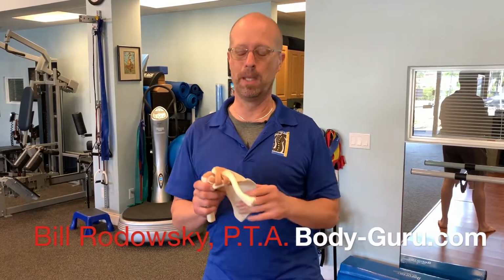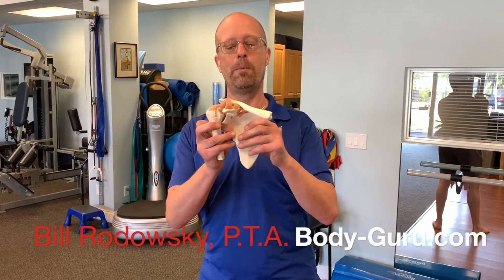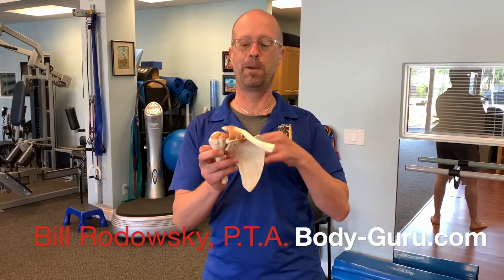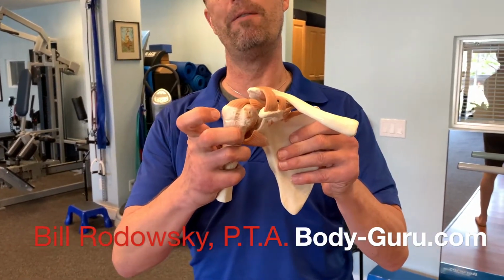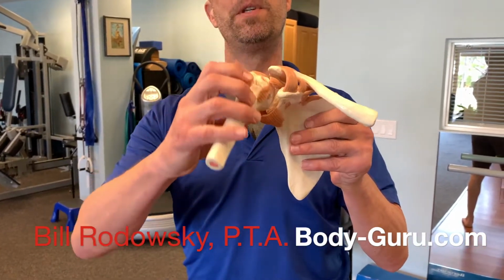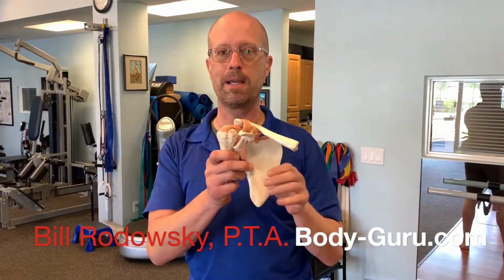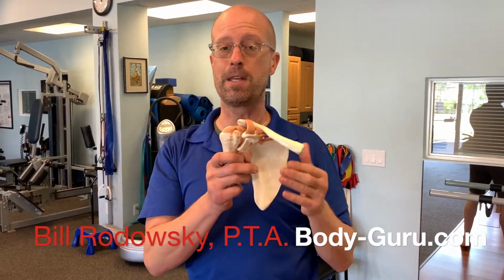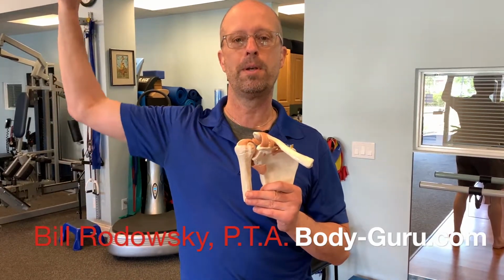What is Frozen Shoulder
Take a Moment to watch this Video so that you get a simple explanation of what a "Frozen Shoulder" is and what to do about it.  Frozen shoulder can be very painful, the best strategy is to avoid having it, and this video will give you some simple ideas to that end.  Please never engage in any stretching or strengthening that causes pain or discomfort.  And Check with Your Doctor before taking any medications or starting any exercise routine.